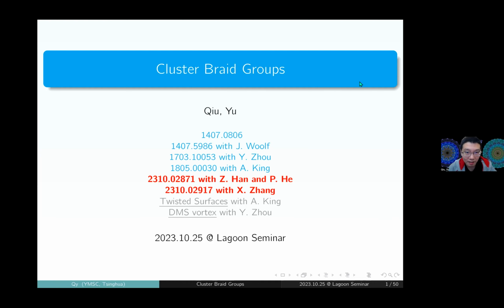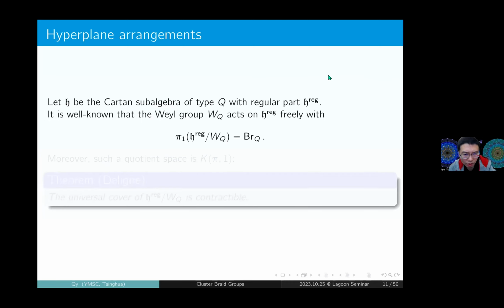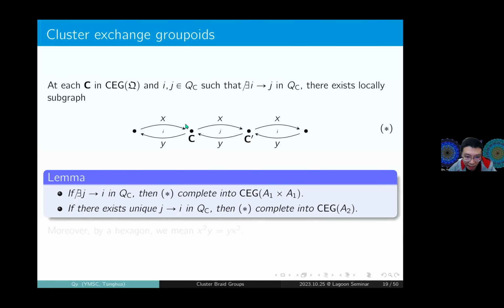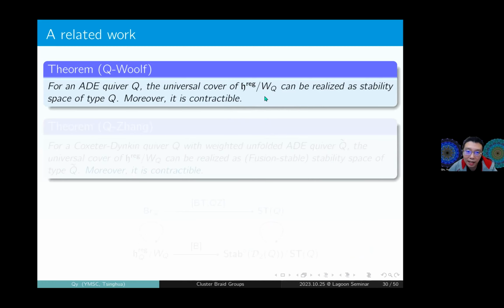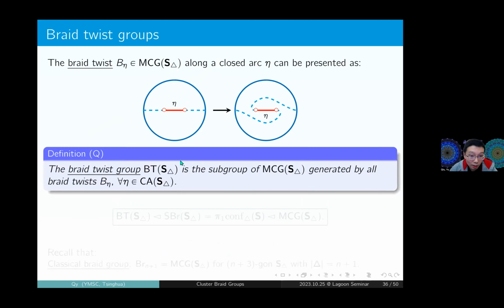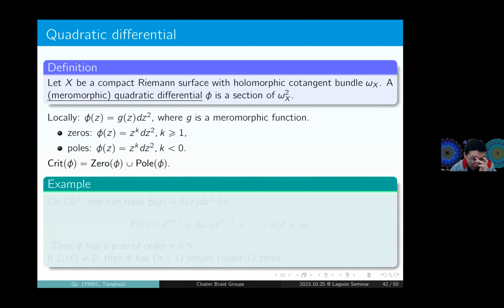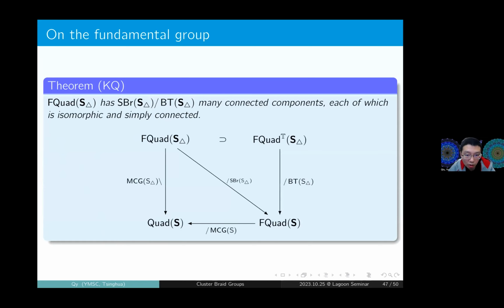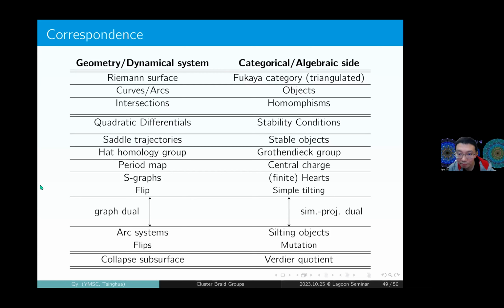Yu Qiu: On cluster braid groups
Abstract: We introduce cluster braid groups, with motivations coming from the study of stability conditions and quadratic differentials. In the Coxeter–Dynkin case, they are naturally isomorphic to the corresponding braid groups (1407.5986 and 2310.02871). In the surface case, they are naturally isomorphic to braid twist groups (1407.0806, 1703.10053 and 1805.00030)